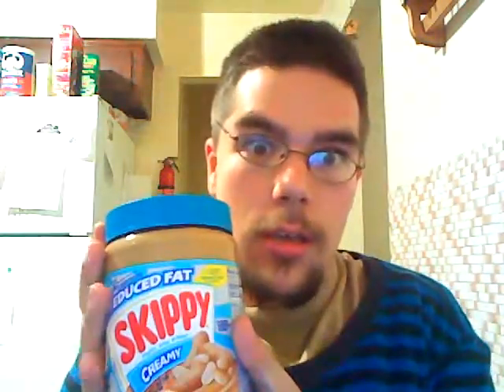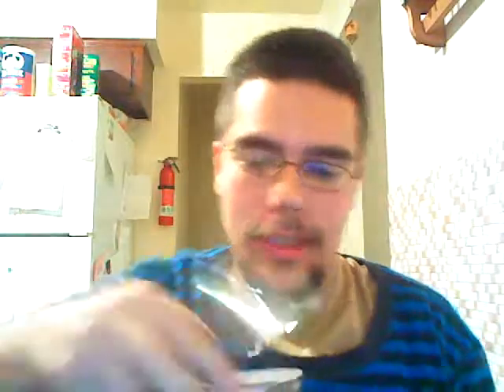The Crazy Man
It actually tastes good--despite the stones of coarse.